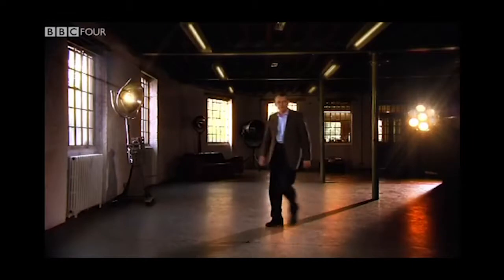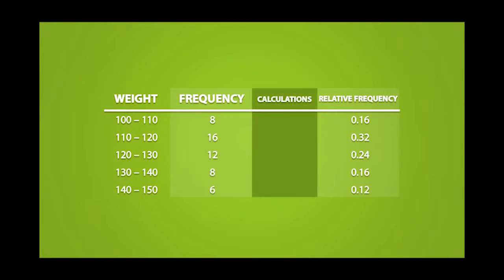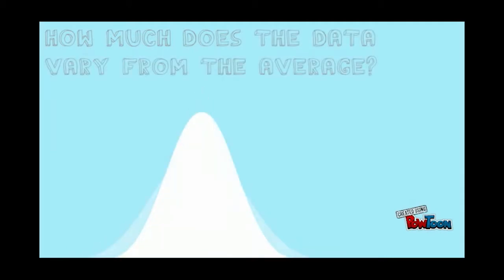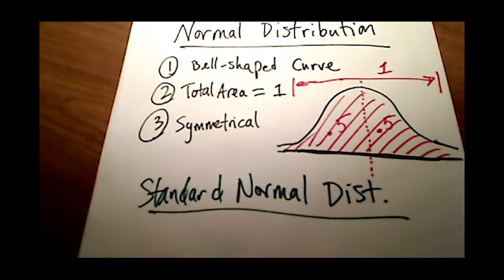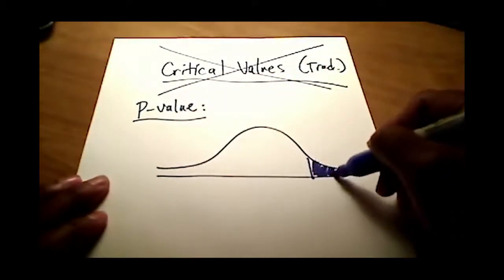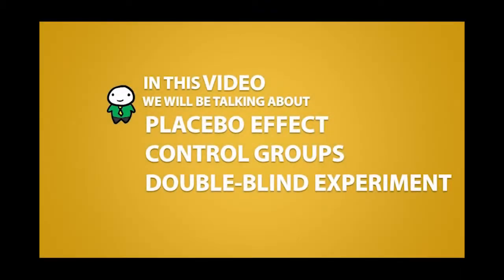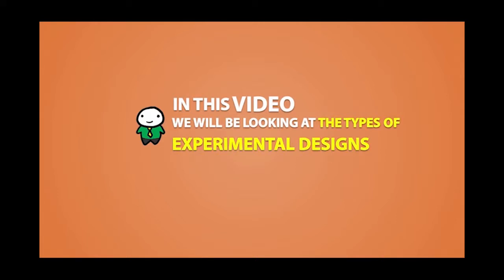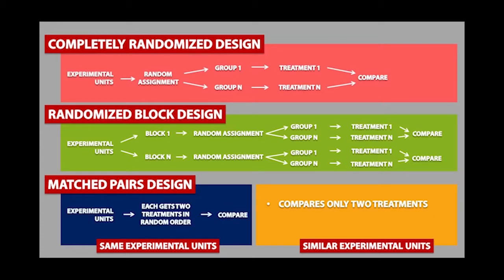NCR507 Seminar: Research Design and Interpretation Session #04 Fall 2019